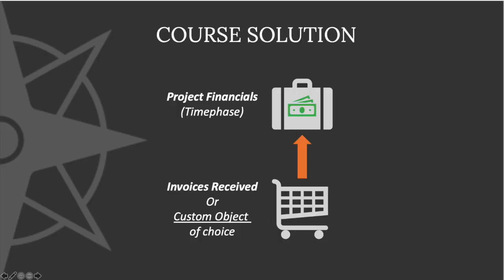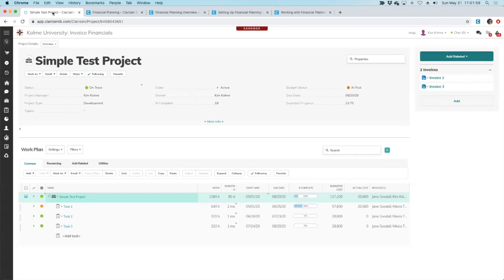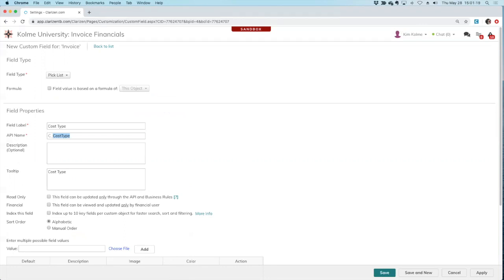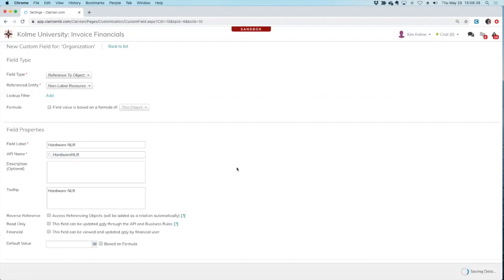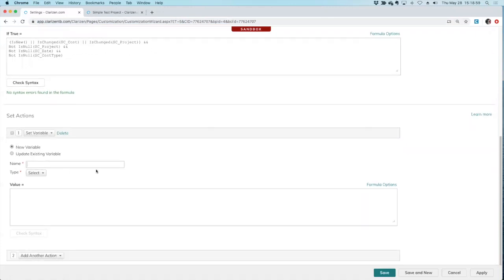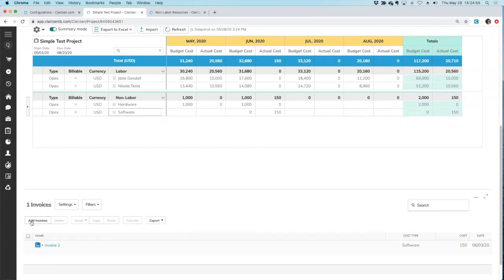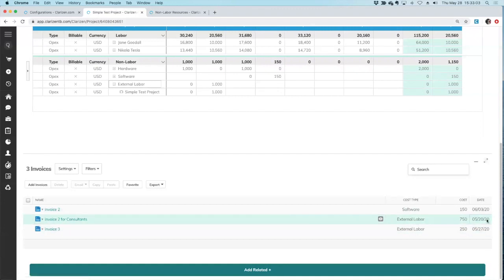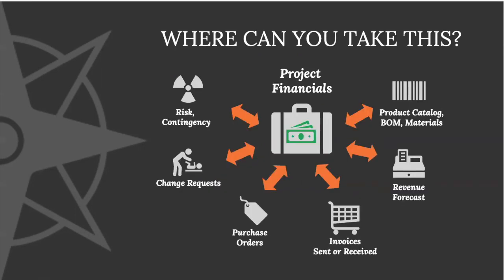Custom Invoice Module Workflows with Financial Features in Planview AdaptiveWork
Join Kolme Group's Kolme University instructor Kim Essendrup, who walks you through adding a customized invoice module to track project costs. Use a custom object and link it to Project period financials using Plaview AdaptiveWork's (formerly Clarizen) powerful new "Set Financial Timephase Data" action!

TIMESTAMP

00:00  Intro
00:32  Course Solution Outlook
04:55  Course Prerequisites
06:00  Project Without Finacial Planning & Timephase
07:20  Finacial Planning View Walkthrough
08:00  Custom Panel View Walkthrough
09:30  Course Agenda
10:22  Setup an "invoice" Custom Object
16:30  Setup a Non-Labor Resources
20:00  Financial Workflows - Creation & Deletion
40:24  Conclusion

Not sure how to make a Custom AdaptiveWork panel?

As Planview AdaptiveWork Admin, you will gain real-world insights at Kolme University regarding the AdaptiveWork software configuration and integration. We teach you more than the basic know-how, and we move beyond the basics so you can improve your user interface and create AdaptiveWork (formerly Clarizen) custom code, ensuring you get the most out of your PM tool.